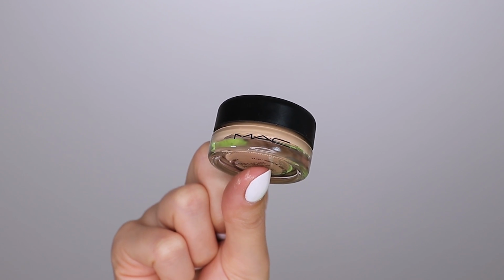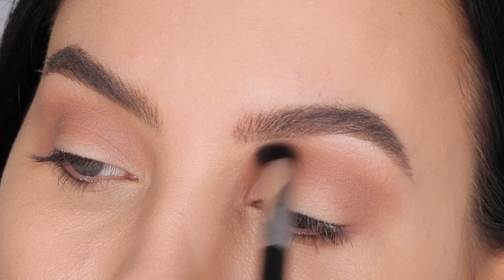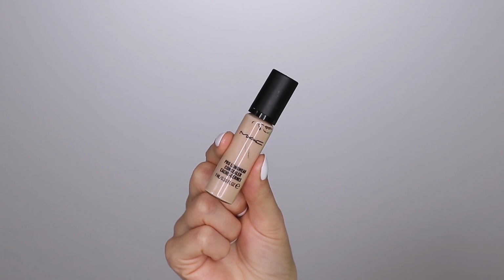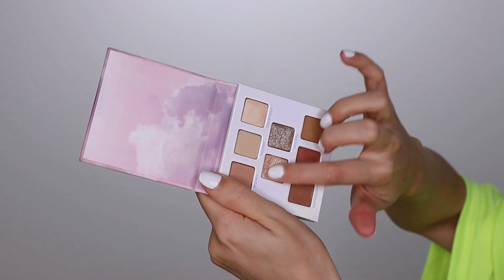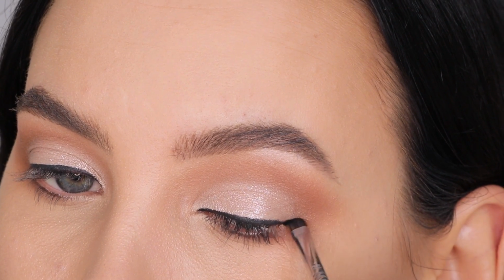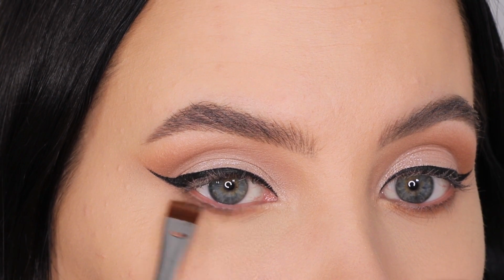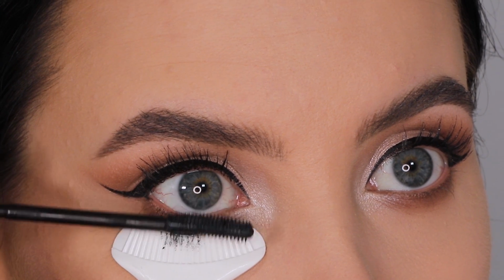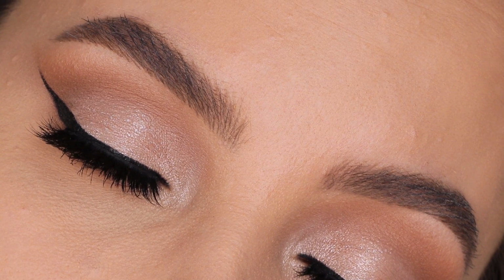Soft Classic Everyday Eye Makeup Tutorial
You can also use my code: MAKEUPBYANSB if you wanna buy anything else on their website.

► ABOUT